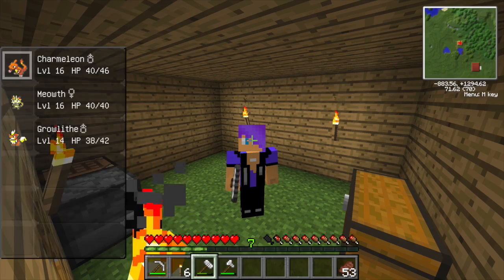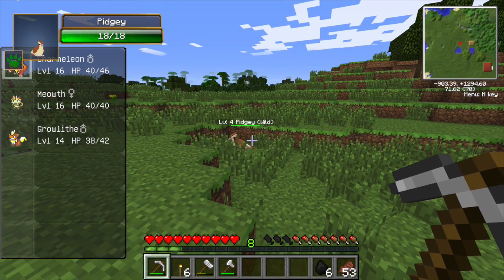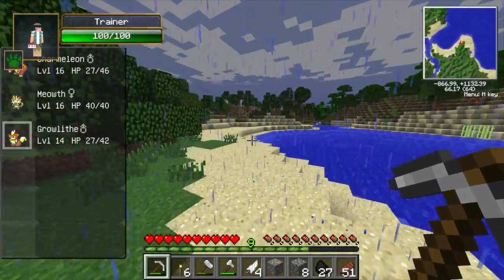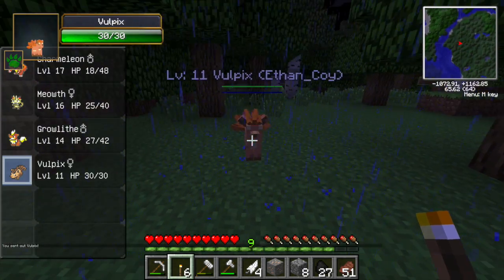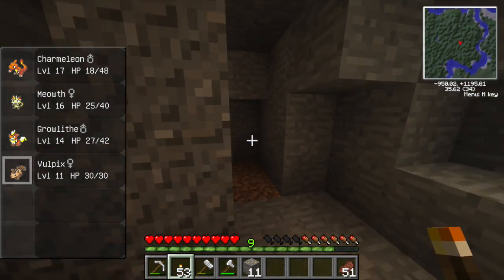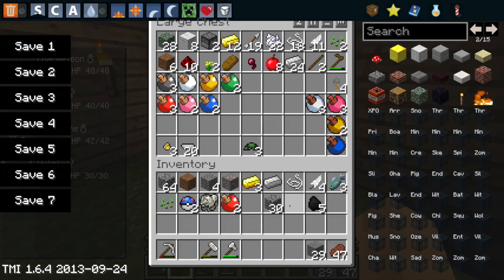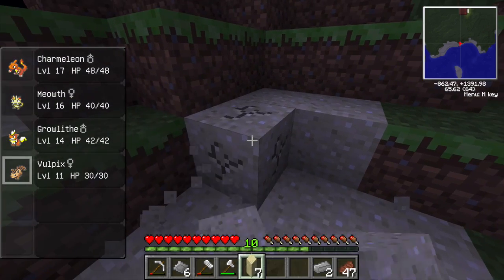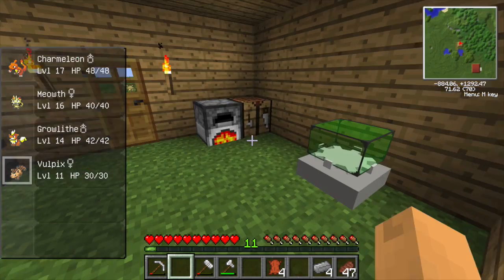Pixelmon | EP 3 | Into The Caves!!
Welcome to my new series of Pixelmon! I thought it was time to get involved in this on camera. I rather enjoy Pokemon, so it should have been done sooner! Come watch me catch them all and become the greatest Pokemon Trainer ever!!

Come investigate my life!

Send me your creations and mail!

Ethan Coy
Battle Creek MI, 49016